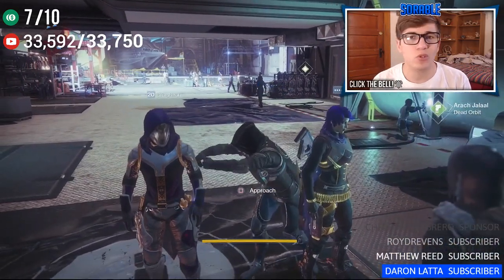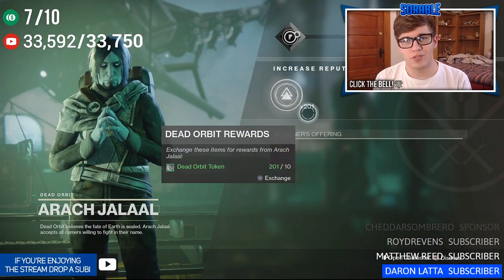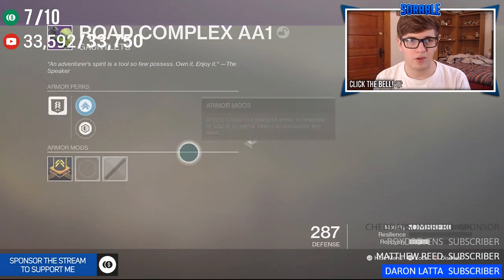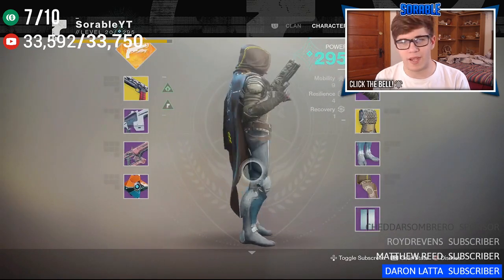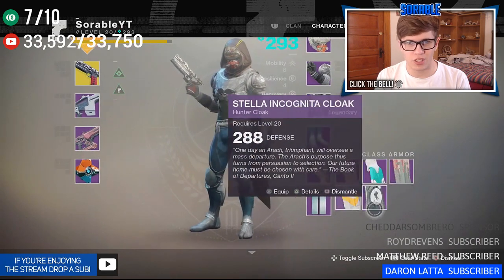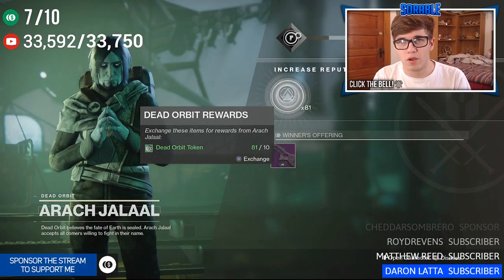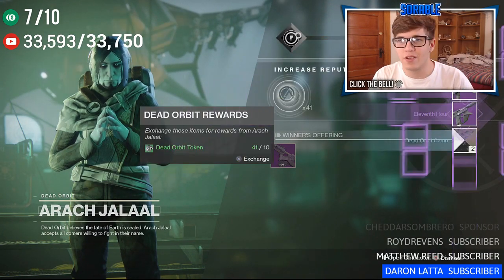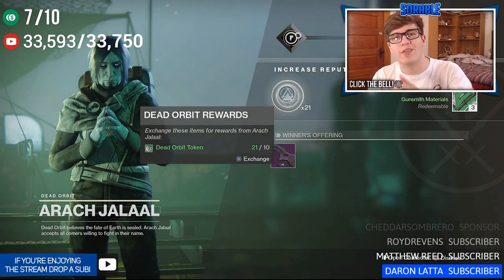MASSIVE DEAD ORBIT PACKAGE OPENING! (200+ Tokens!) | Destiny 2 Faction Rallies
■ Check me out on SnapChat: Sorable

► Gamertag: Sorable
► PSN: SorableYT

Yo guys whats up it's CJ Or Sorable. Now in Today's Video I am doing a Massive Dead Orbit package opening! Faction Rallies started today and I thought this would be a good way to start it off! I did use a token farm but eh. I Used 200+ Tokens to open around 10 Dead Orbit Faction Packages. I got some nice Dead orbit Weapons such as the Hand Cannon , the Pulse Riffle , the Sidearm and The Shotgun, All very fun and good to use!